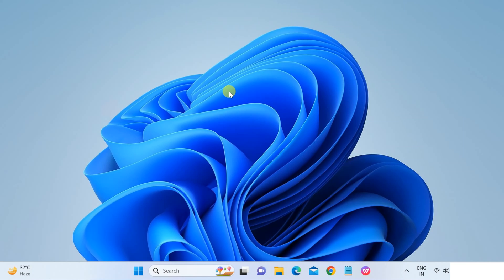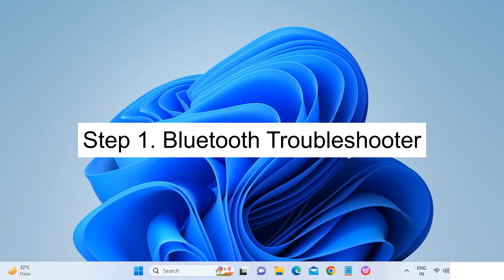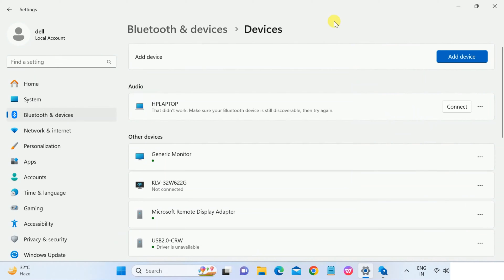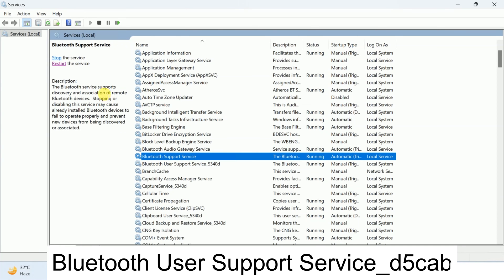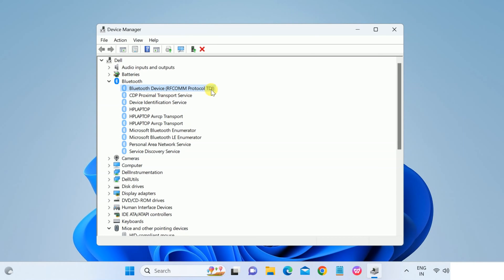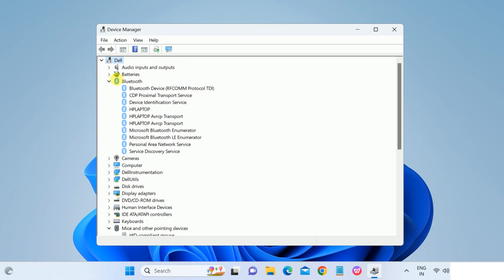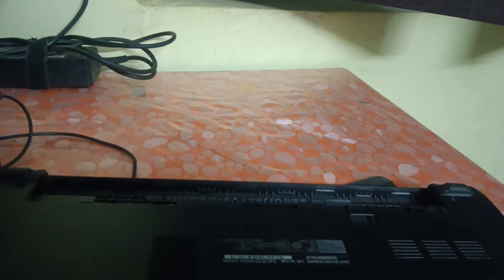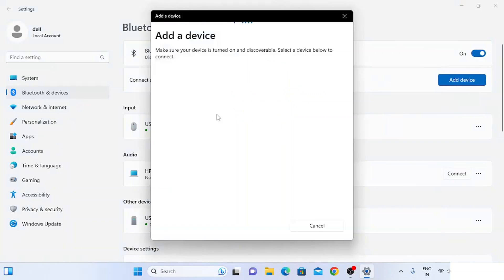How To Fix Bluetooth Not Showing In Device Manager In Windows 11/Windows 10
✅Step 1. Run Bluetooth Troubleshooter.

✅Step 2. Run Bluetooth Service

Bluetooth Audio Gateway Service
Bluetooth Support Service
Bluetooth User Support Service_d5cab

✅Step 3. Add Hardware Driver of Bluetooth
bluetooth Device (RFCOMM Protocol TDI)

Step 5. Flush Power of Hardware